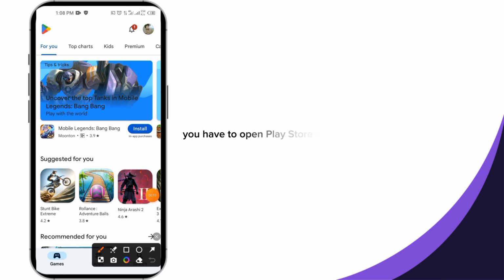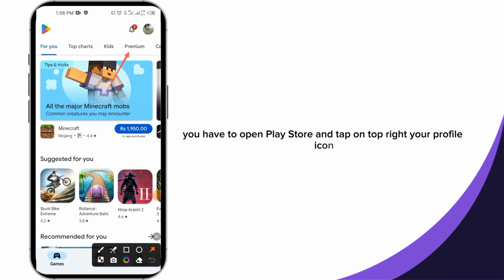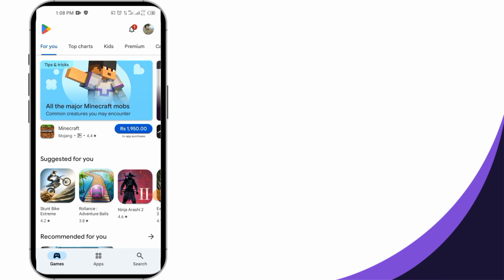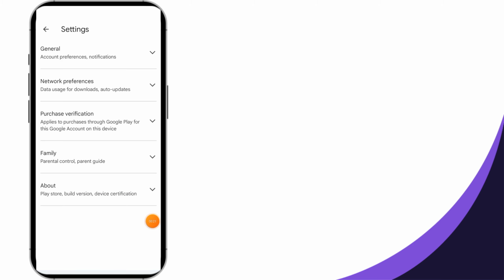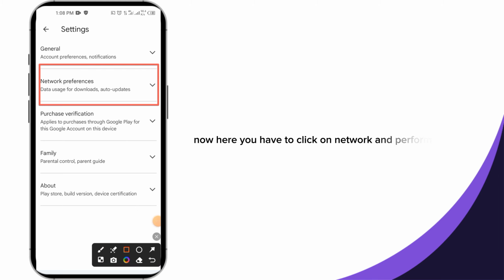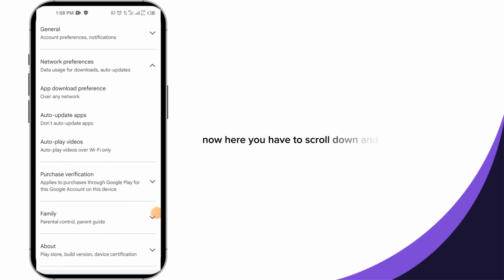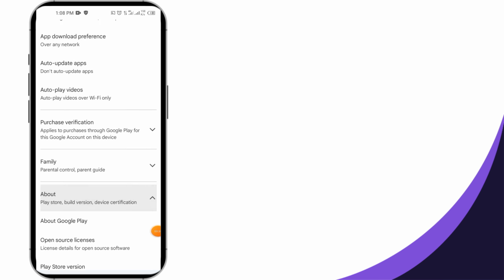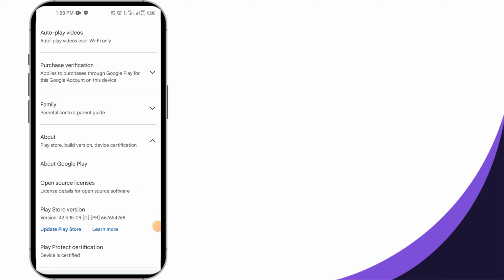How to Update Play Store On Android